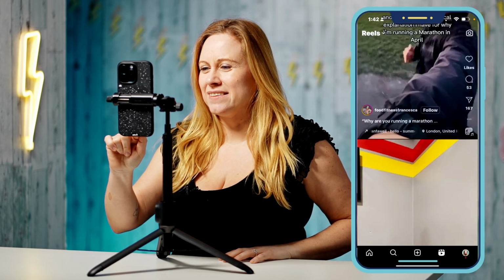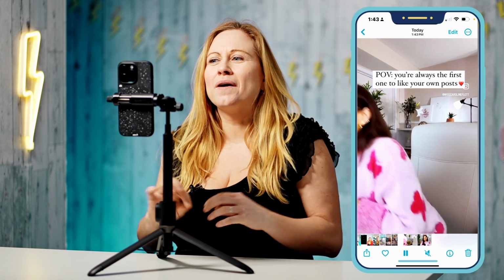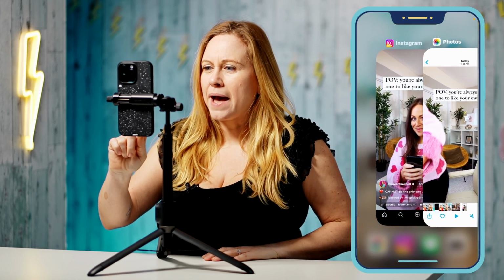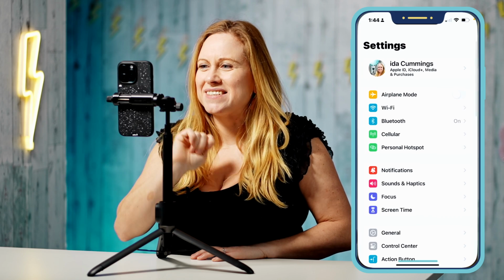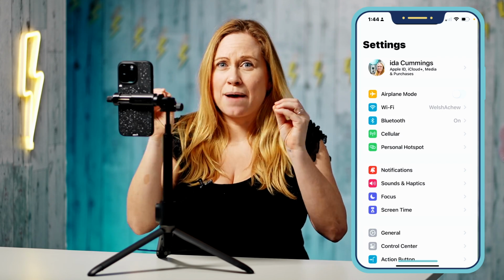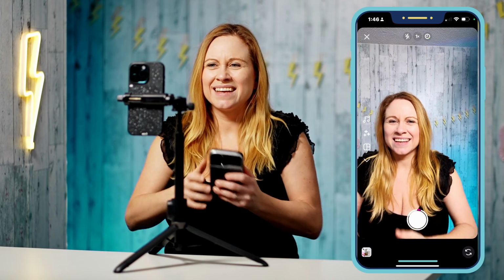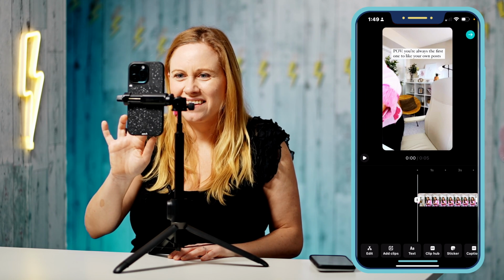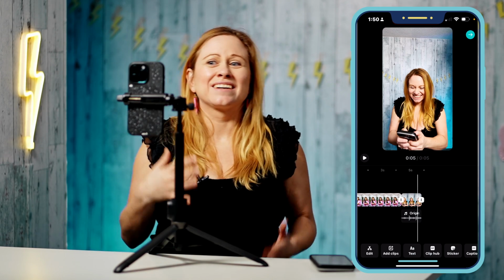How to Add Someone's REEL to Your REEL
Did you know that you can add someone's Reel to your Reel? In this video I am going to show you 2 different methods you can use to add someone's Reel to your Reel. We're going to start by learning how to save someone else's Reel. Just a note here that you will not be able to download someone's Reel if their account is private because they don't want you sharing their Reel. You are only going to be able to download someone's Reel if their account is private.

Once you learn how to save someone's Reel, we are then going to talk about two ways that you can add their Instagram Reel to your Reel. The first way you can add someone's Reel to your Reel is to directly upload their Reel, and then record your Reel. Alternatively you can also use the Remix button for this and then add your clip once you edit your timeline.

The second way we are going to add some's Reel to your Reel is to use the green screen function. This is your opportunity to give your opinion on their Reel.

0:00 Intro
1:00 How to Download Someone's Reel
2:55 How to Add Someone's Reel to Your Reel
6:15 How to Add Someone's Reel Behind You When Filming An Instagram Reel